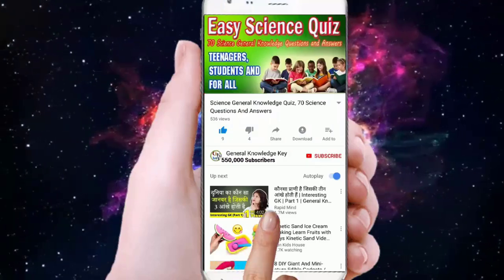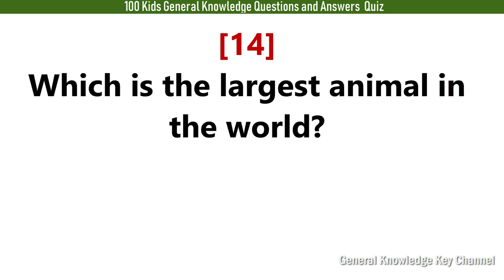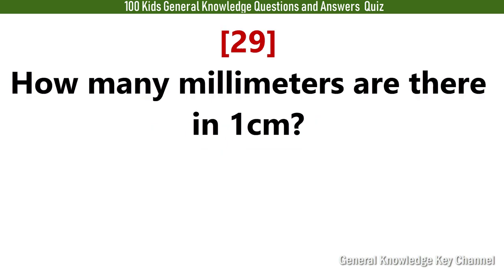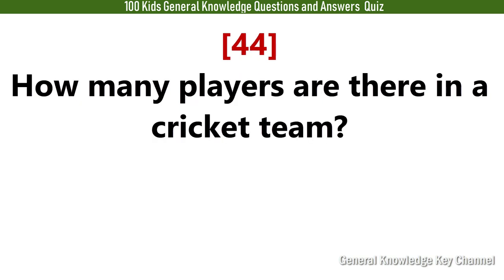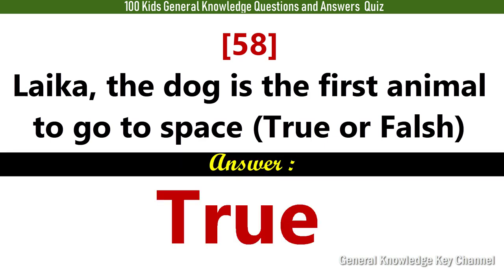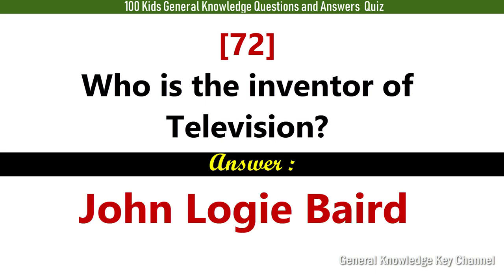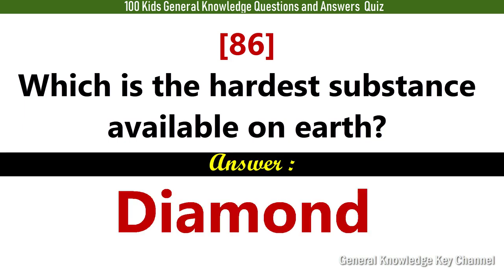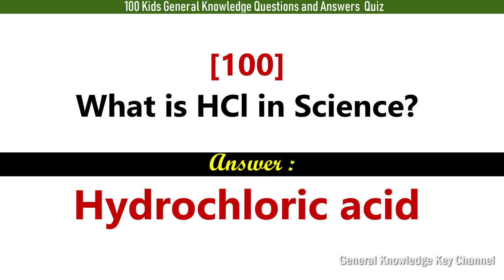100 Kids General Knowledge Questions and Answers quiz | Science GK Questions for kids of all ages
100 KIDS Trivia GK Quiz Simple General Knowledge questions & answers for kids, teenagers, students and small children.
There are some important Trivia Quiz for kids of all ages
Simple GK Quiz Questions and Answers for Children (General Knowledge for kids of all ages)

[1] How many days do we have in a week?
[2] How many days are there in a normal year?
[3] How many colors are there in a rainbow?
[4] Which animal is known as the ‘Ship of the Desert?’
[5] How many letters are there in the English alphabet?
[6] How many consonants are there in the English alphabet?
[7] How many sides are there in a triangle?
[8] Which month of the year has the least number of days?
[9] Which are the vowels in the English alphabet series?
[10] Which animal is called King of Jungle?
[11] How many primary colors are there?
[12] How many days are there in the month of February in a leap year?
[13] What do you call a house made of ice?
[14] Which is the largest animal in the world?
[15] Which is the tallest animal on the earth?
[16] Which festival is known as the festival of colors?
[17] Which festival is called the festival of light?
[18] What is the top color in a rainbow?
[19] Which bird lays the largest eggs?
[20] Which festival in India is also known as festival of flowers?
[21] In which direction does the sunrise?
[22] Which is the world’s largest flower?
[23] How many zeros are there in one lakh?
[24] How many hours are there in two days?
[25] How many weeks are there in one year?
[26] Which are the colors in a rainbow?
[27] How many bones does an adult human have?
[28] Who was the first man to walk on the moon?
[29] How many millimeters are there in 1cm?
[30] Which is the nearest star to the earth?
[31] Which is the longest river on the earth?
[32] Which is the principal source of energy for earth?
[33] How many lungs does the human body have?
[34] What is the standard taste of the water?
[35] Which is the tallest mountain in the world?
[36] Which is the fastest animal on the land?
[37] Which continent is known as ‘Dark’ continent?
[38] Which planet is known as the Red Planet?
[39] Which is the most sensitive organ in our body?
[40] Which is the largest ocean in the world?
[41] How many years are there in a century?
[42] Which is the largest country in the world (By area)?
[43] Who invented the Computer? Answer: Charles Babbage
[44] How many players are there in a cricket team?
[45] Who is the inventor of Radio? Answer: Marconi
[46] Which place is known as the roof of the world?
[47] How many teeth does a adult human?
[48] Which gas is most abundant in the earth’s atmosphere?
[49] How many people are there in the world?
[50] Which is the continent with the most number of countries?
[51] Which is the most common non-contagious disease in the world?
[52] How many strings does a violin have?
[53] How many planets are there in our solar system?
[54] Which is the hottest continent on Earth?
[55] Which is the smallest continent in the world?
[56] How many years are there in a millennium?
[57] Which country is home to the kangaroo?
[58] Who painted the Mona Lisa?
[59] Who invented the telephone?
[60] What does WWW stands for?
[61] How much of Earth’s surface is covered by water
[62] Who discovered Penicillin in 1928?
[63] How many stars are there in the American flag?
[64] What do you call a type of shape that has five sides?
[65] Which way is anti-clockwise, left or right?
[66] Which is the coldest location in the earth
[67] Who discovered electricity? Answer: Benjamin Franklin
[68] Which is the most widely spoken native language in the world?
[69] Which is the most widely spoken native and non-native language in the world?
[70] Which two parts of the body continue to grow for your entire life?
[71] Which is largest ‘Democracy’ country in the world?
[72] Who is the inventor of Television?
[73] Which is the largest plateau in the world?
[74] Which is the instrument used to measure Blood pressure?
[75] What color symbolizes peace?
[76] Who is the founder of Microsoft?
[77] During which year did World War I begin?
[78] How many Cricket world cups does India have?
[79] Global warming is caused by the excess of which type of gas?
[80] How many cards are there in a complete pack of cards?
[81] What is the name of the biggest rain forest in the world?
[82] Which African nation is famous for chocolate?
[83] Which instrument is used for measuring wind speed?
[84] ‘Stars and Stripes’ is the nickname of the flag of which country?
[85] Which language is used by the computer to process data?
[86] Which is the hardest substance available on earth?
[87] Which is the biggest desert in the world?